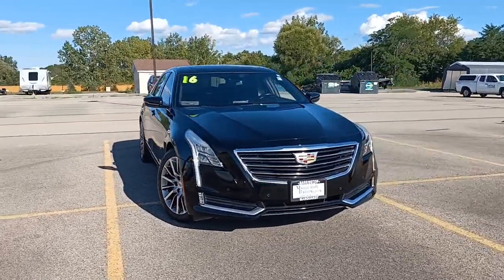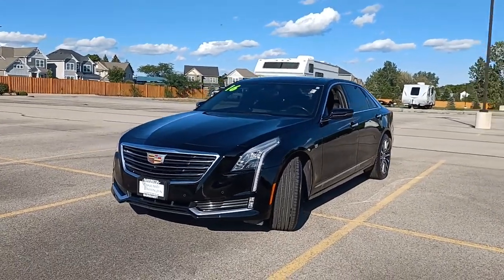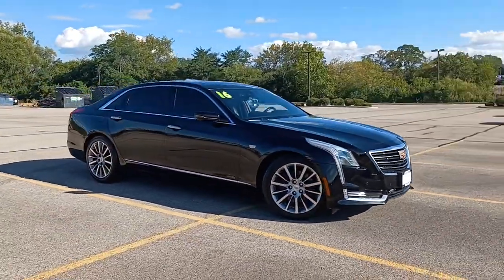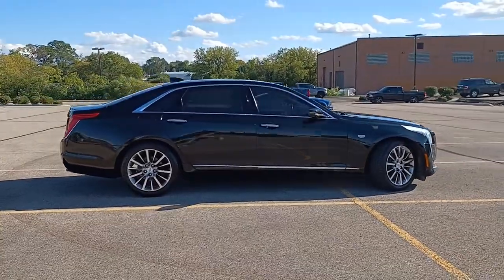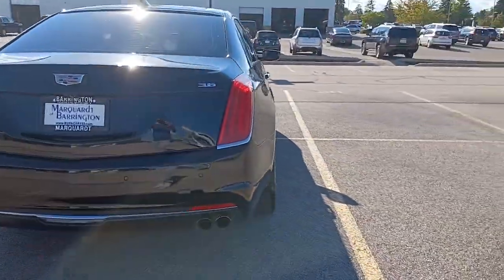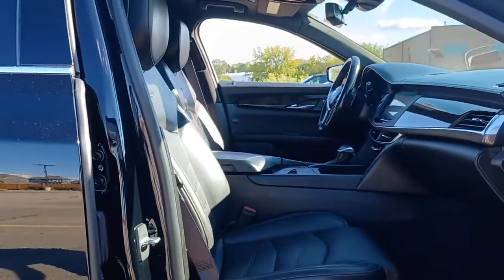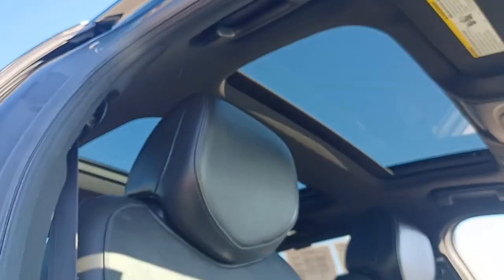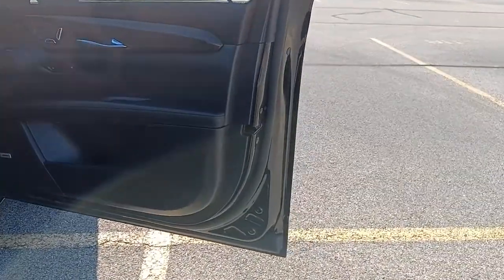2016 Cadillac CT6 Barrington, North Barrington, South Barrington, Palatine, Barrington Hills, IL P45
Black Raven Used 2016 Cadillac CT6 available in Barrington, Illinois at Marquardt Buick GMC. Servicing the North Barrington, South Barrington, Palatine, Barrington Hills, IL area.
2016 Cadillac CT6 4dr Sdn 3.6L Luxury AWD - Stock#: P4595 - VIN#: 1G6KD5RS1GU165236

: No Accident! Excellent Condition ONLY 64045 Miles! PRICED TO MOVE $100 below Kelley Blue Book! All Wheel Drive Premium Sound System Aluminum Wheels Blind Spot Monitor Cross-Traffic Alert Lane Keeping Assist WiFi Hotspot OPTION PACKAGES: ENHANCED VISION AND COMFORT PACKAGE includes rear camera mirror (inside rearview auto-dimming streaming video) (KU9) ventilated front seats heated rear seats and (C3U) UltraView power sunroof TRANSMISSION 8-SPEED AUTOMATIC (STD) ENGINE 3.6L V6 SIDI DOHC VVT WITH AUTOMATIC STOP/START (335 hp [250 kW] @ 6800 rpm 284 lb-ft of torque [383 N-m] @ 5300 rpm) (STD) CADILLAC CUE INFORMATION AND MEDIA CONTROL SYSTEM WITH EMBEDDED NAVIGATION AM/FM stereo with embedded navigation 10.2 diagonal color information display three USB ports auxiliary audio port Natural Voice Recognition and Phone Integration for Apple CarPlay capability for compatible phone (STD). A GREAT VALUE: This CT6 is priced $100 below Kelley Blue Book. THE MARQUARDT ADVANTAGE: Door 2 Door Service Concierge Free Pickup and Dropoff Service Lifetime Automatic Carwashes Free Loaner Vehicles 24 Hour Overnight Test Drive and a No Hassle No Gimmicks Price Promise! WHY MARQUARDT OF BARRINGTON?: Marquardt of Barrington is the most established and award-winning Buick-GMC dealership in the Chicagoland area! Among our most recent awards are #1 in Customer Satisfaction and #1 in Customer Retention! Since 1950 we have exceeded our customers expectations while demonstrating honesty and integrity in all that we do. Dont forget to grab a handful of licorice and drive! THE VALUE OF USED VEHICLES VARIES WITH MILEAGE USAGE AND CONDITION. BOOK VALUES SHOULD BE CONSIDERED ESTIMATES ONLY. Pricing analysis performed on 9/3/2021. Please confirm the accuracy of the included equipment by calling us prior to purchase.